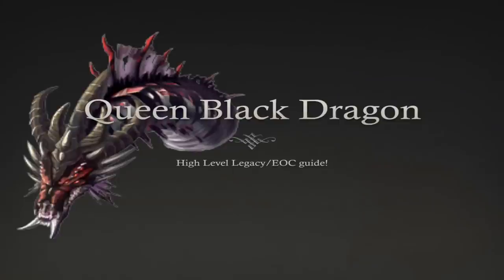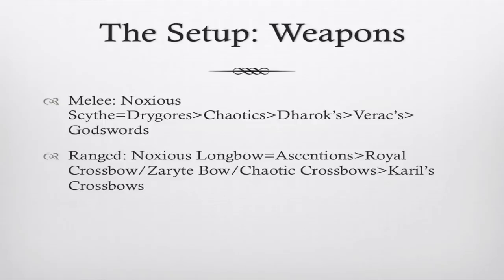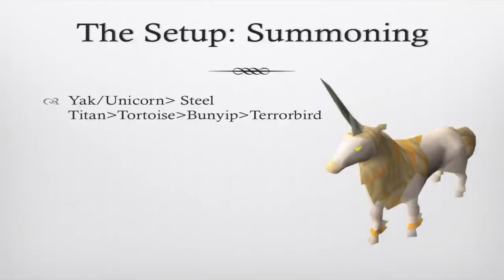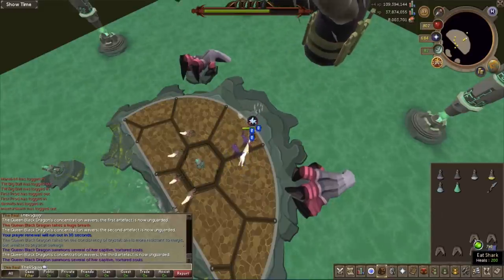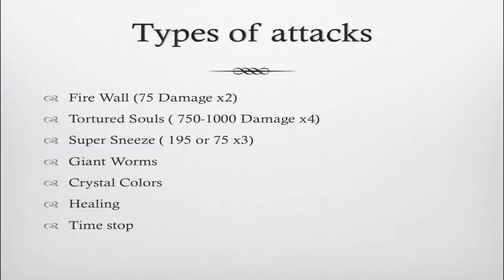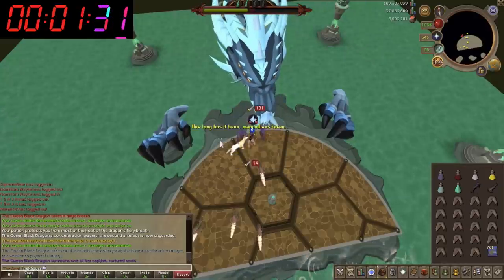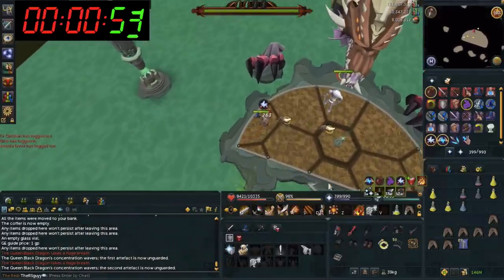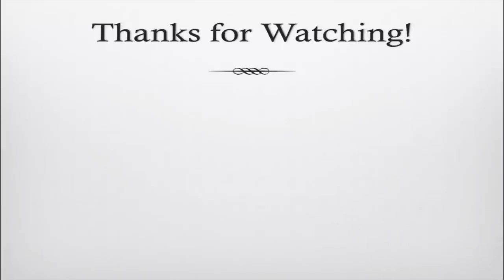Runescape Detailed High level Queen Black Dragon (QBD) Guide! Legacy/EOC! | [outdated]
Everything you need to know about killing the QBD! (and full kills)

Tobu: Seven
Tobu: